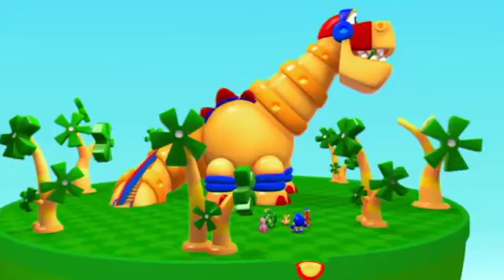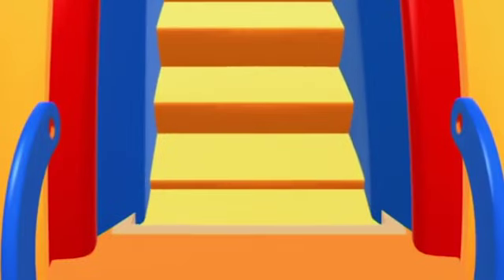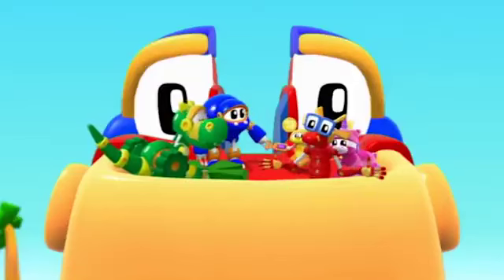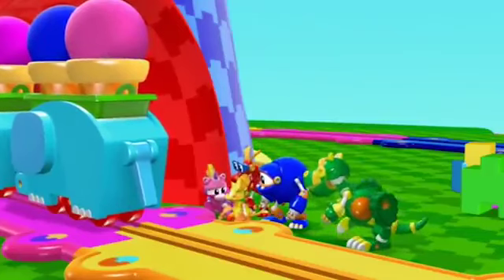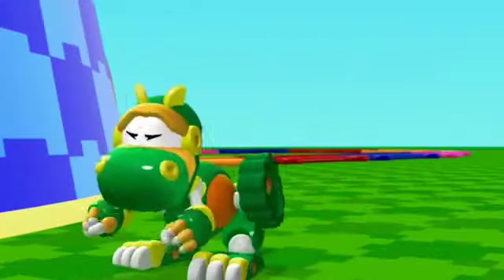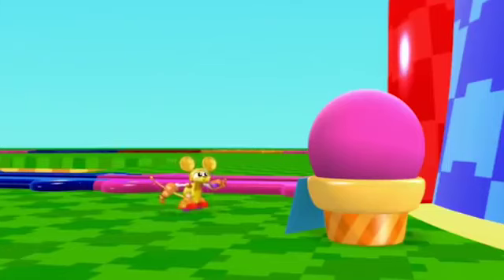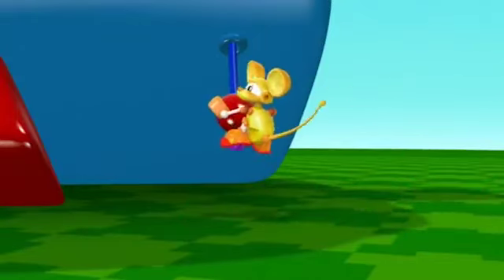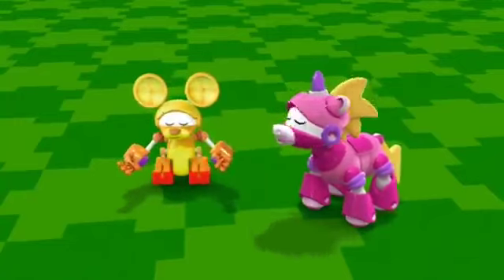1 Hour Friendship Compilation | Animal Mechanicals | WildBrain - Caillou & Cartoons